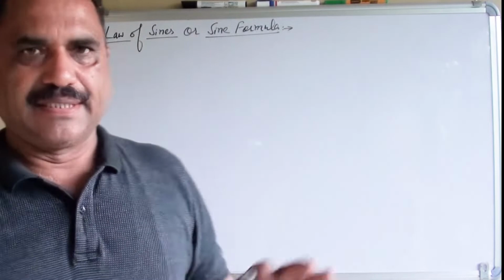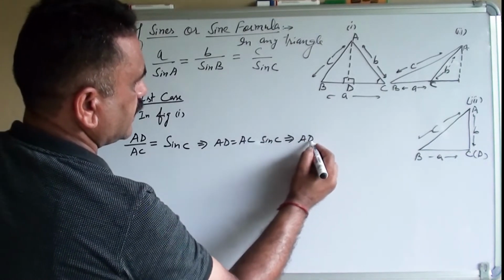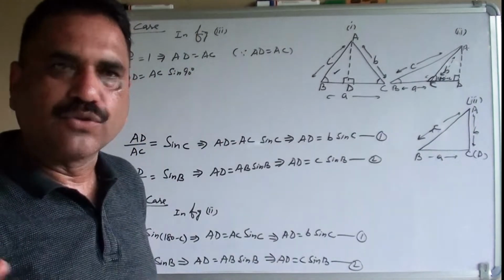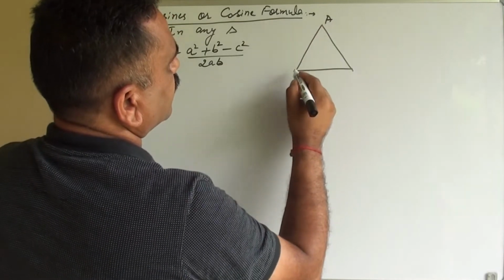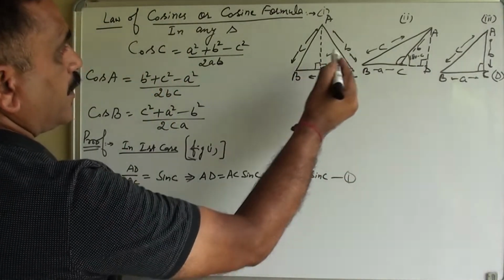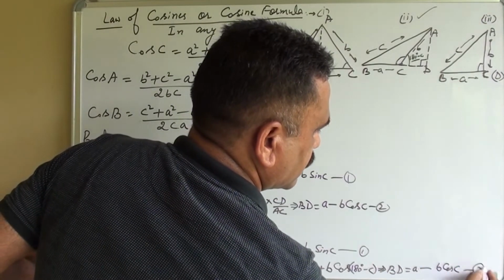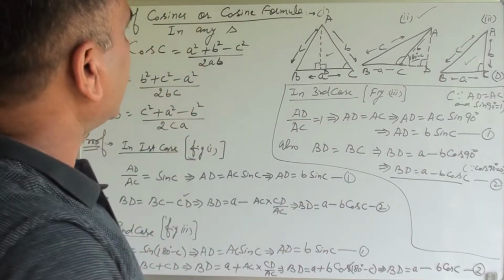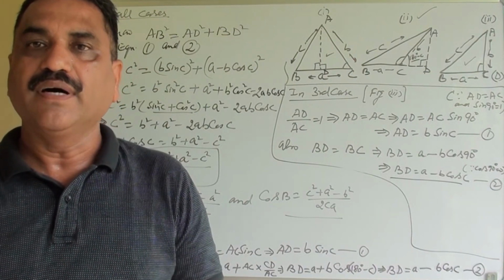Lecture-11|Trigonometric Functions |Class11th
Sine and Cosine Formulas